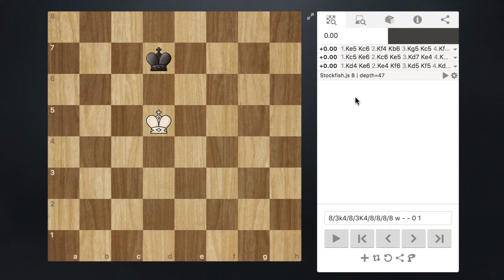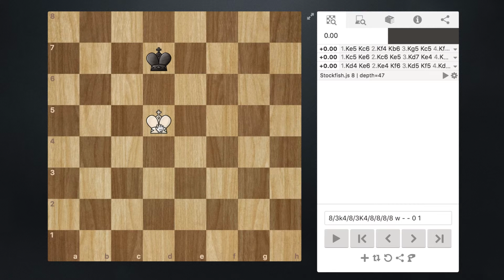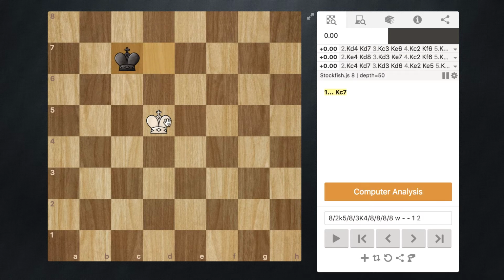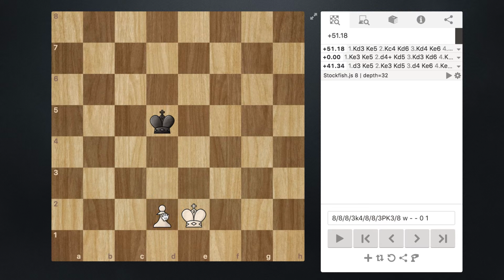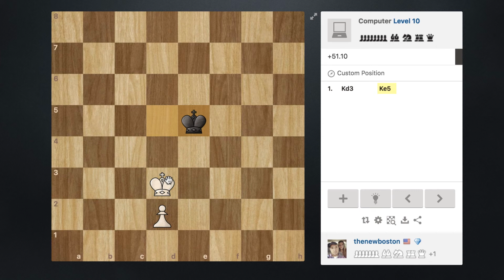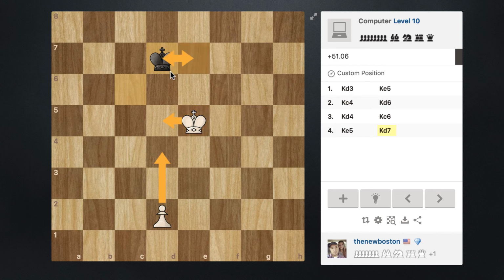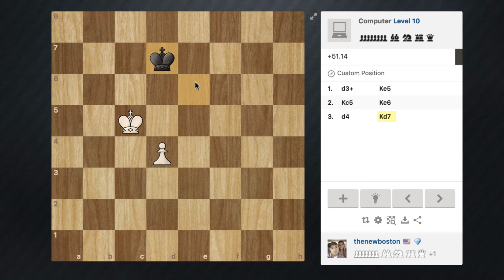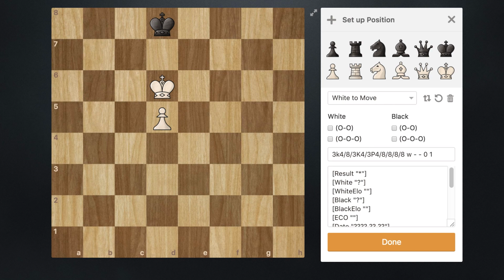Chess Endgame for Beginners - Lesson 6 - King and Pawn (Direct Opposition)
In this lesson we take a look at advancing a pawn up the board using direct opposition.